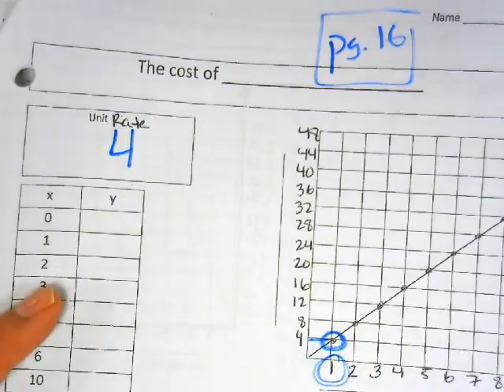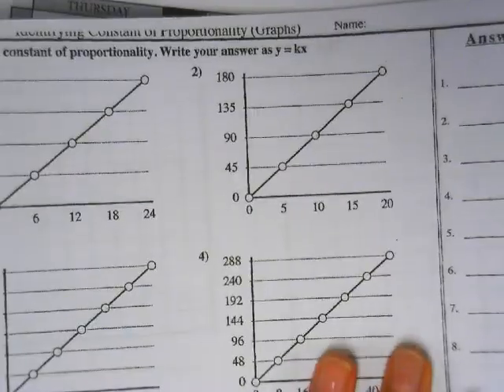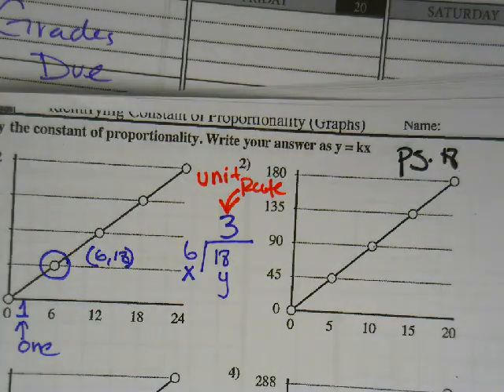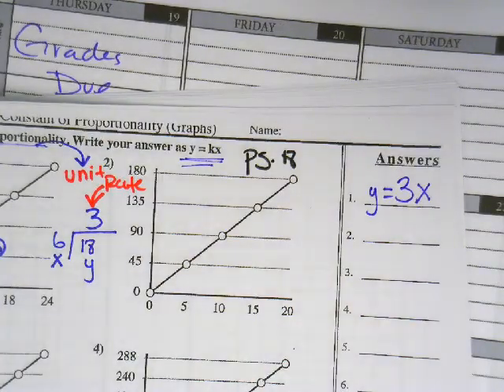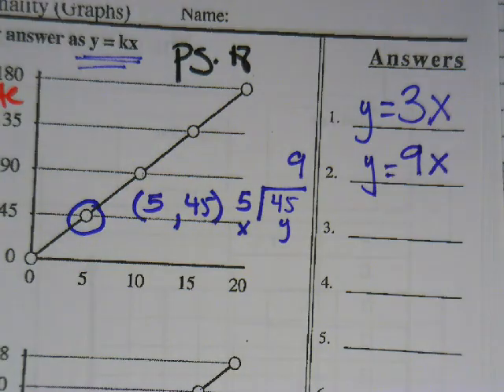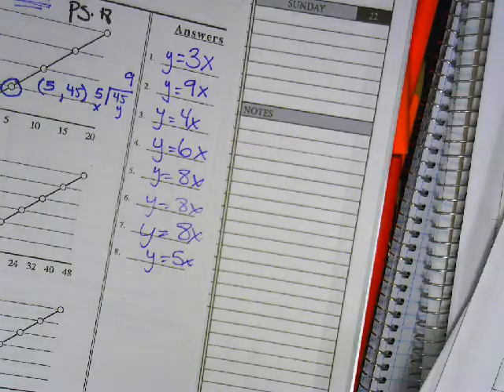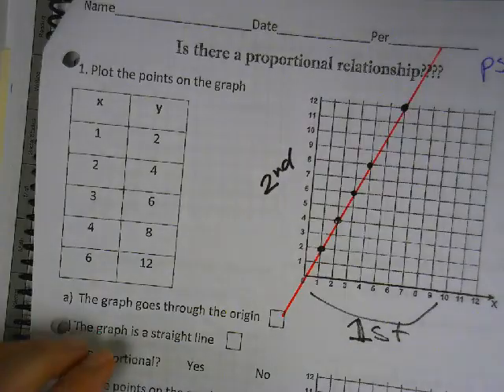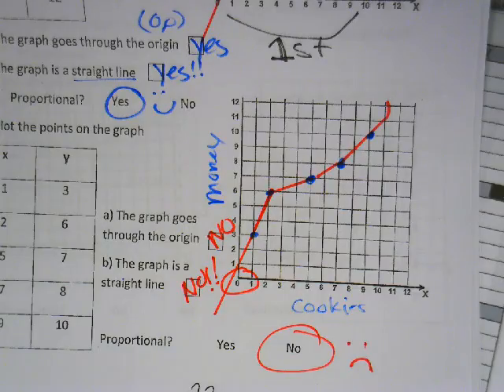from a graph